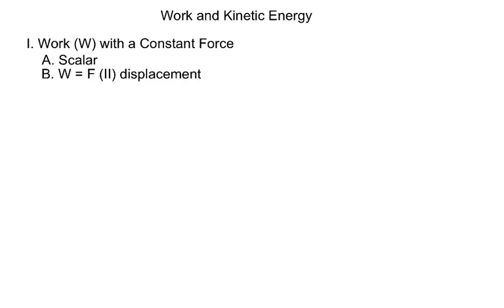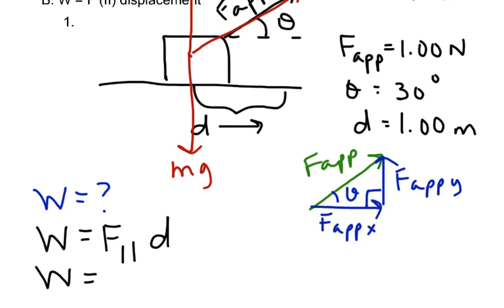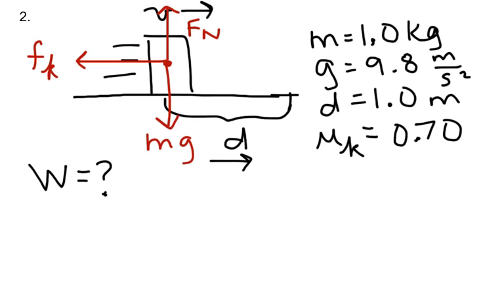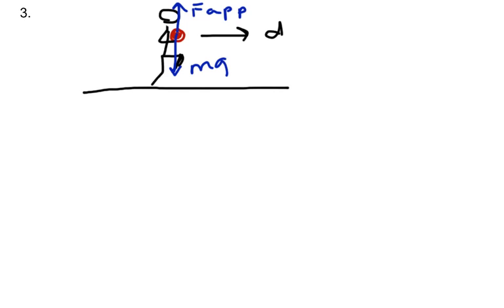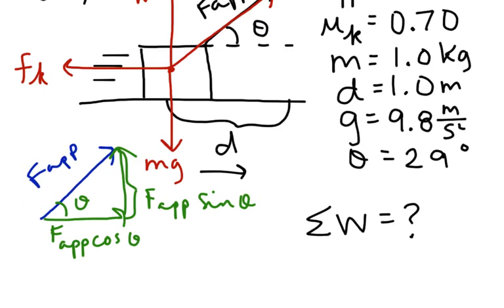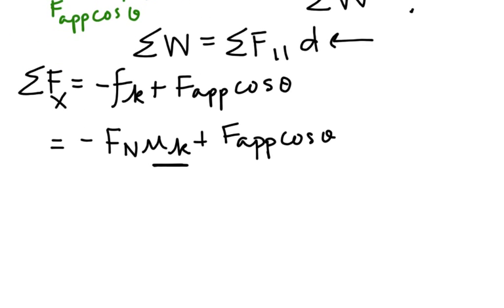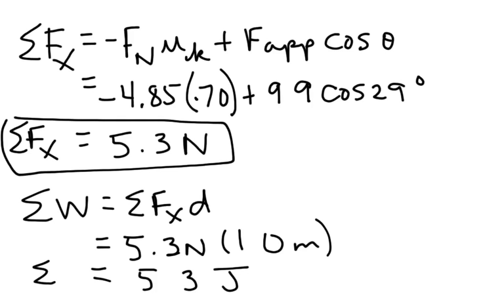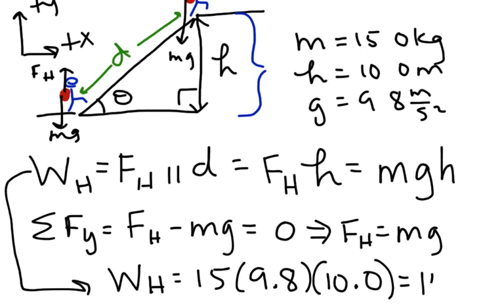Work Physics Lesson